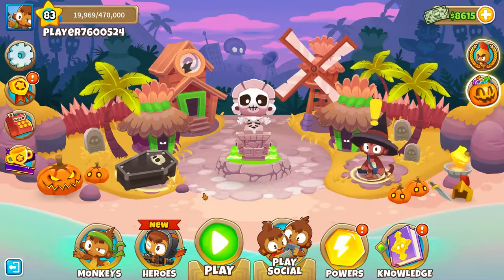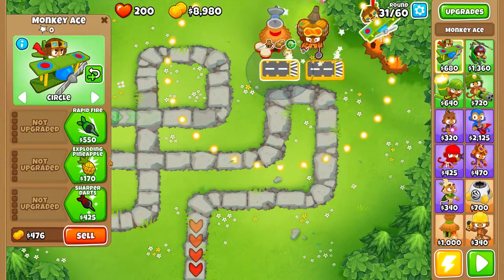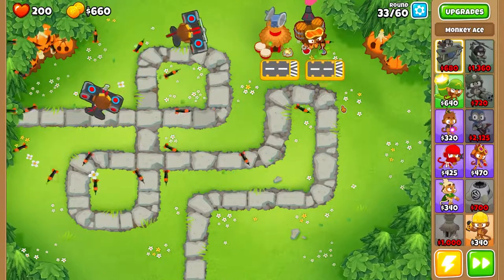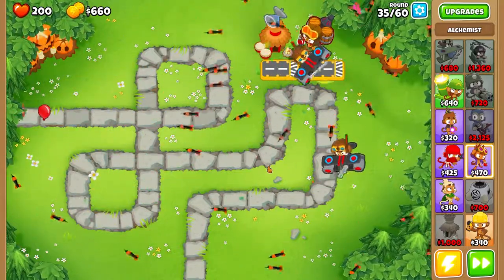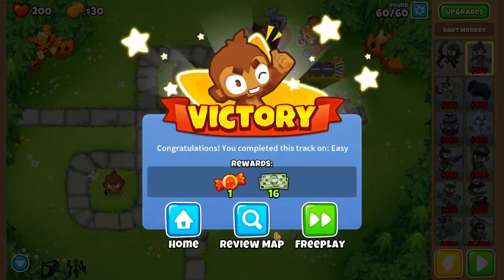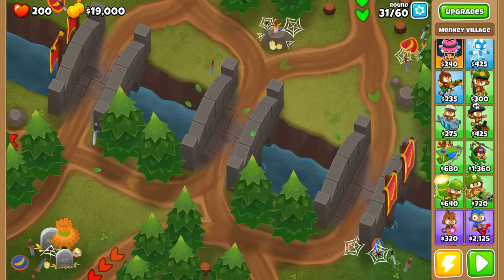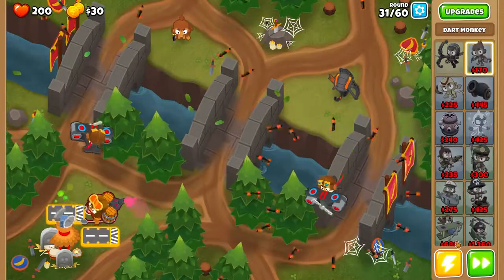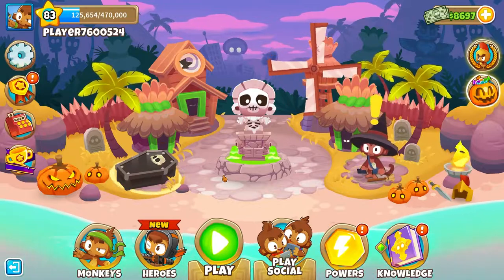HOW TO BEAT DEFLATION ON EVERY MAP - BTD6 - EASY STRATEGY